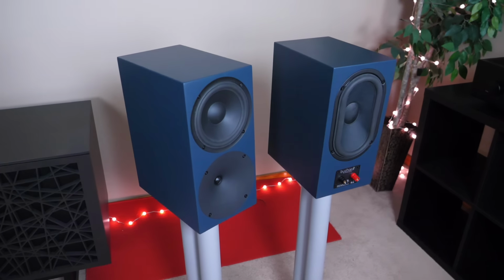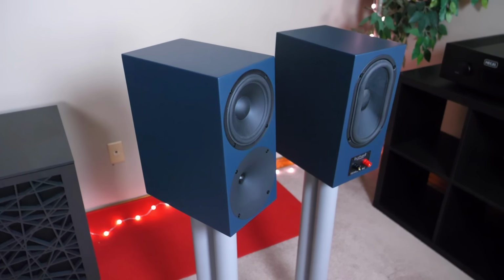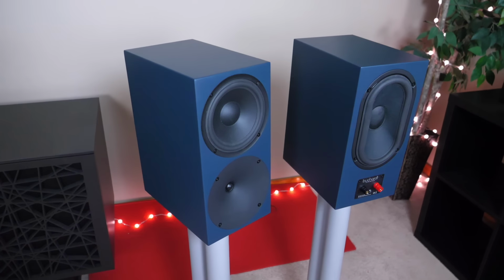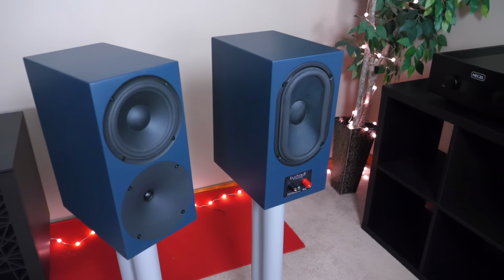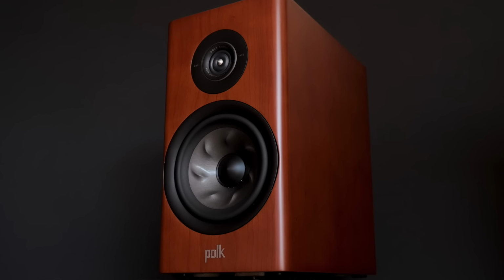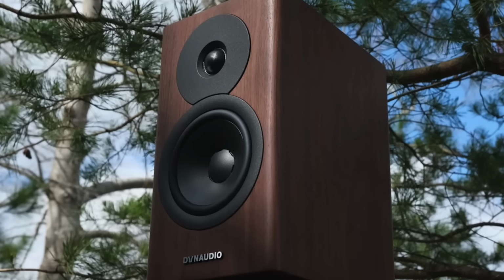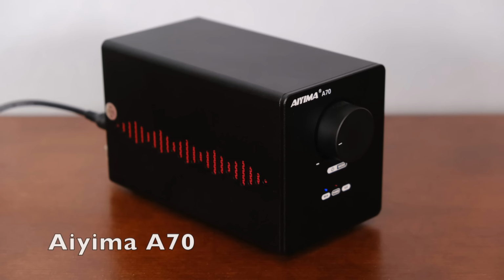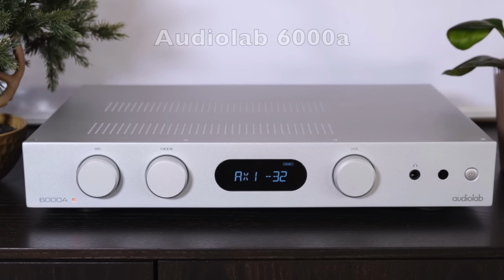A Love it or Hate it Speaker! The Buchardt P300 Review!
Buchardts most affordable speaker is one that you'll either love or hate.  .

Speaker price as of February 24th, 2025:  $1472 USD/pair

Snapshot Recommendation:   A great speaker if you have a big room, or want something small that can output a lot of bass with easy going treble.

Aiyima A70:

TIME LINE

0:00  A fair warning

0:24  Design Choices

2:18  Who it's FOR/NOT FOR!

3:57  The Sound (Detailed Summary)

6:23  The Big (Bass) Problem

8:41   Comparisons

11:26  Advice for Setup and Gear

13:52  Final Thoughts